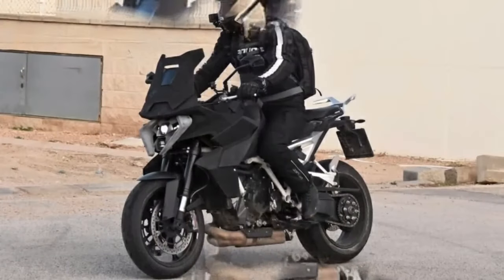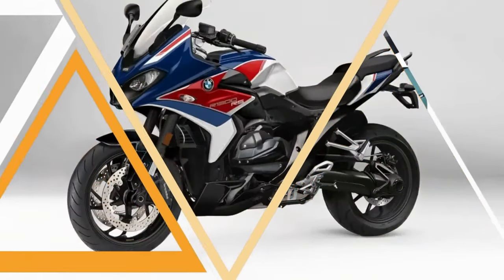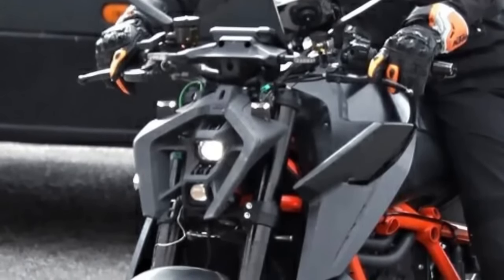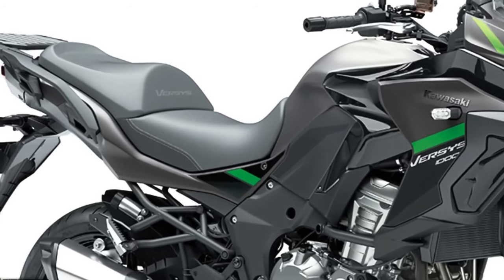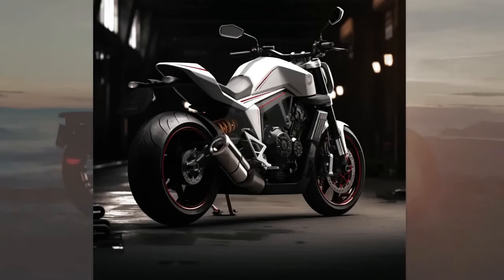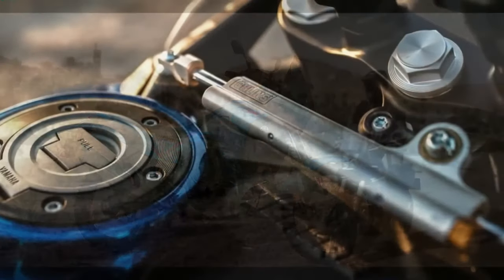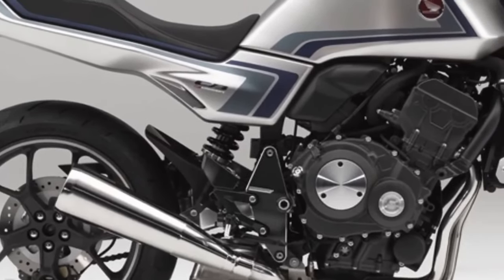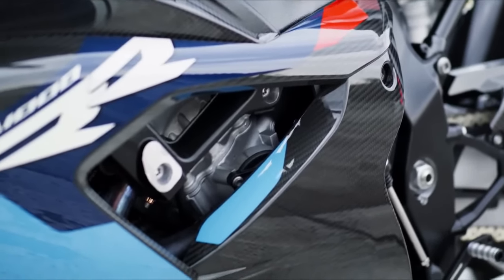Top 10 Amazing All-New 2024 Motorcycles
2024 ktm 1390 SUPER DUKE GT
2024 bmw R 1300 RT, R 1300 R & R 1300 RS
2024 KTM 1390 SUPER DUKE
2024 honda NT 1100 DCT Tourer
2024 kawasaki versys Adventure - Versys 1000 and Versys X250
2024 HONDA CB 400 Concept
2024 yamaha Ténéré 700
2024 NEW SUZUKI GSX S1000 RACE EDITION
2024 Honda CB-F Concept
2024 BMW S1000RR